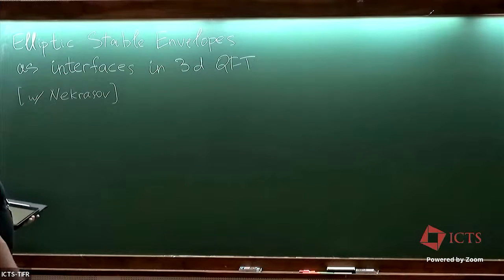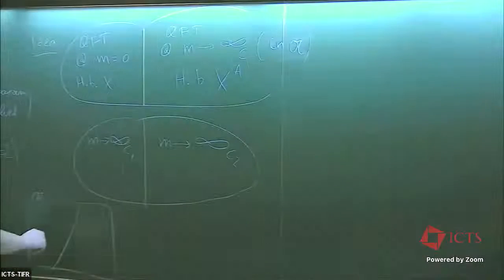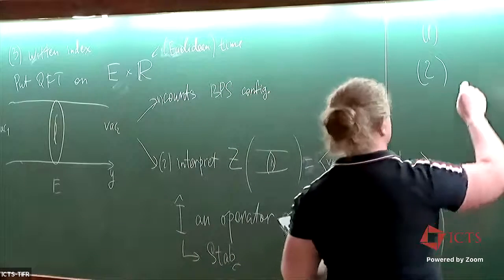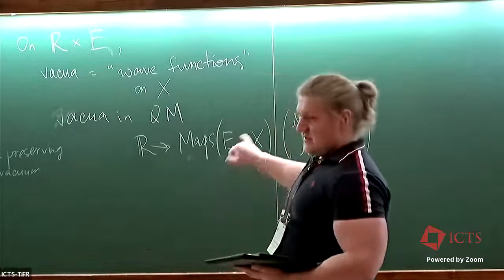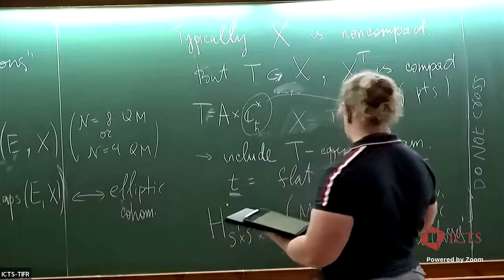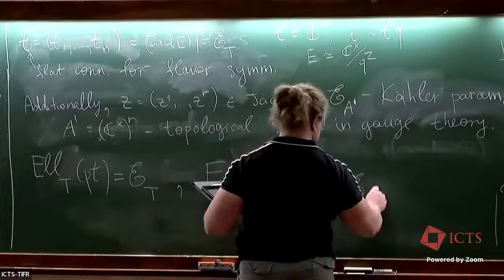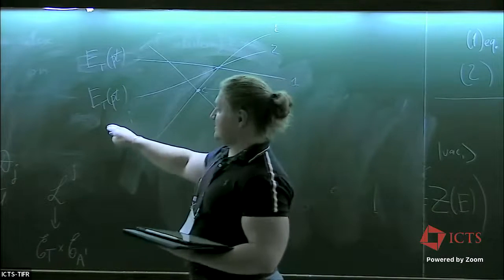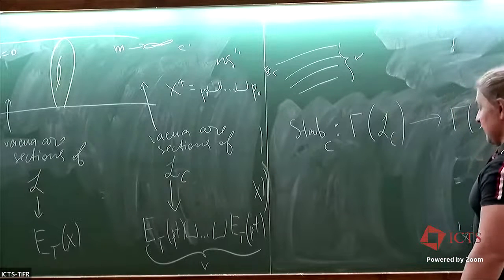Elliptic stable envelopes as interfaces in a 3d QFT by Mykola Dedushenko